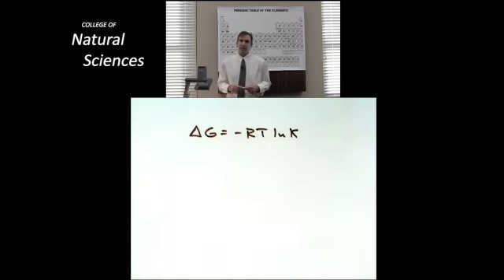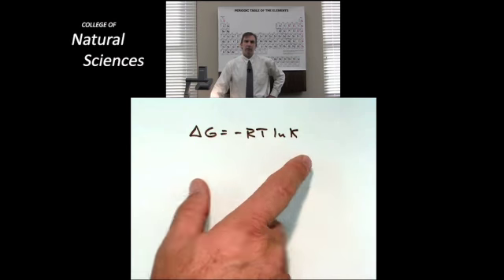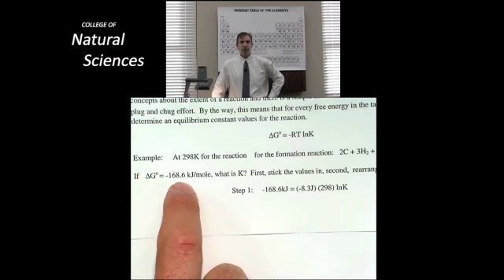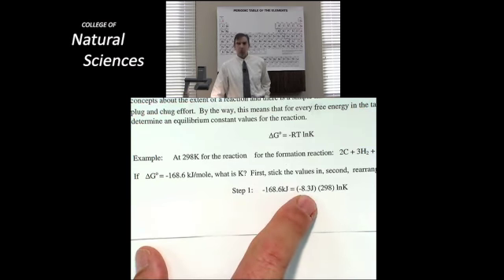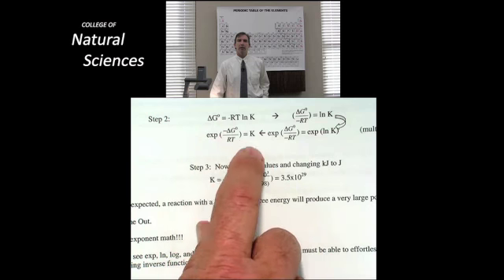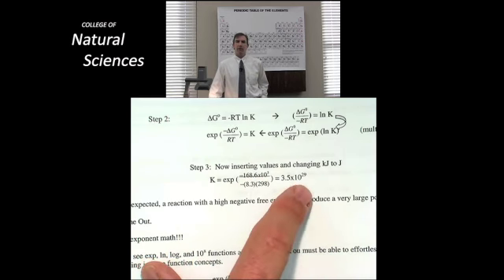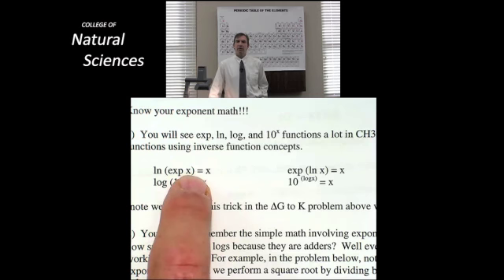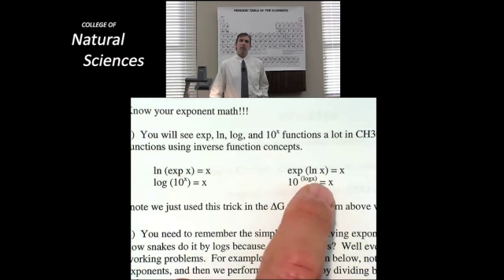CH 302 Lecture 7 Part 6 The relationship between delta G and K and reviews exponent math